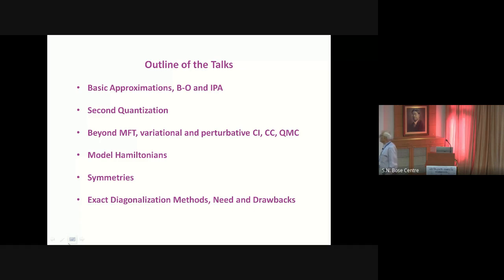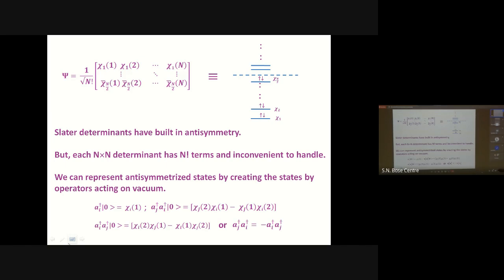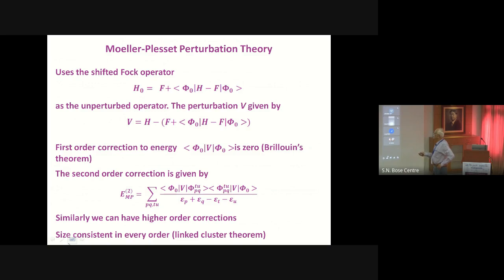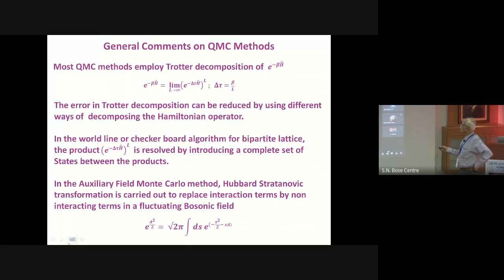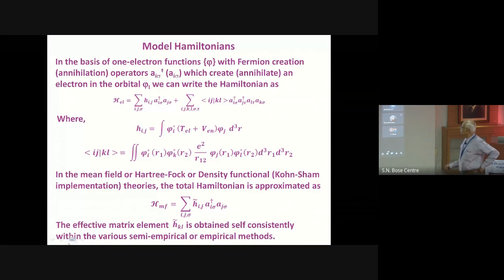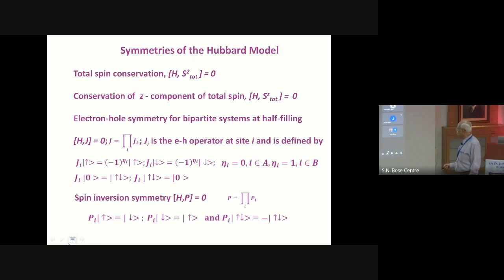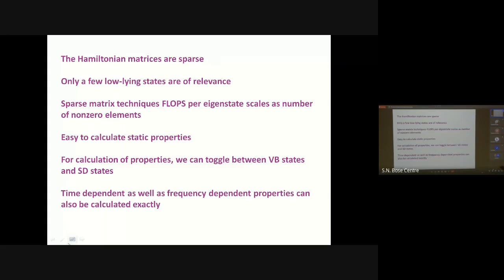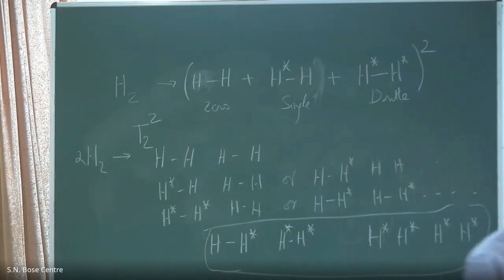Prof. S Ramasesha Tutorial Lecture 1 22/11/2022